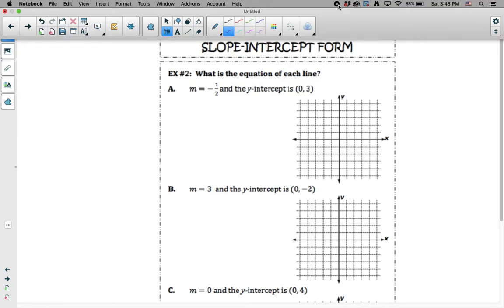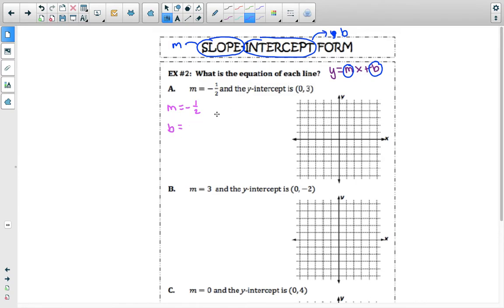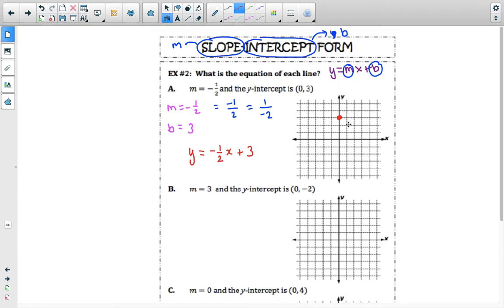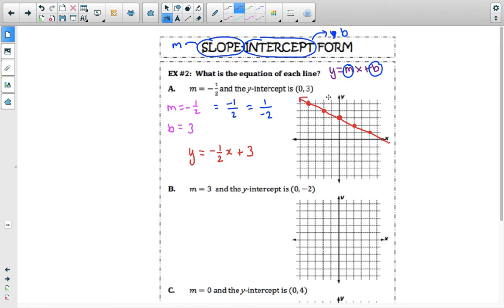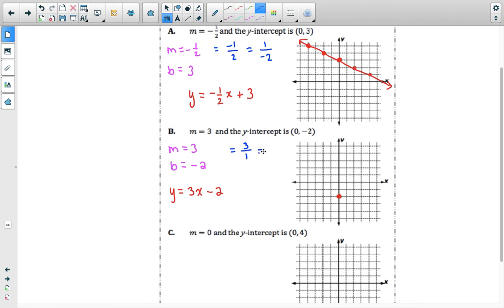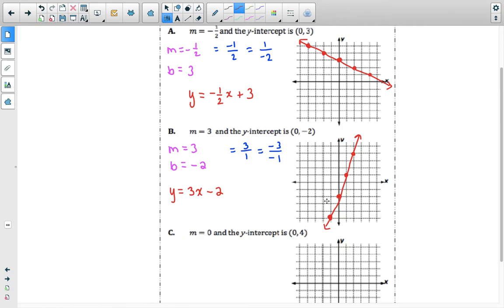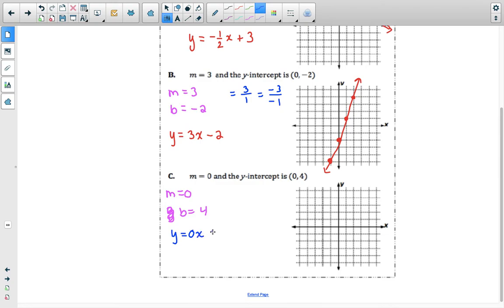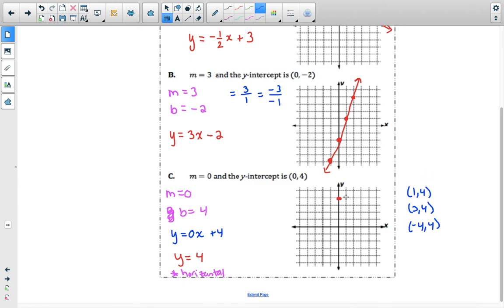m1 Linear Functions slope intercept